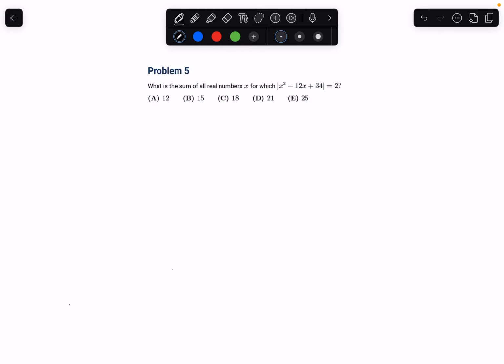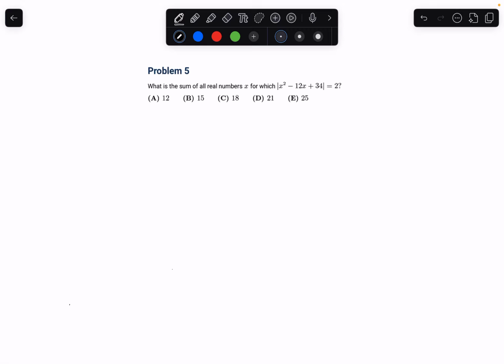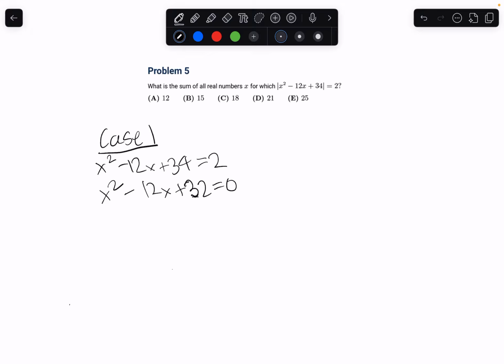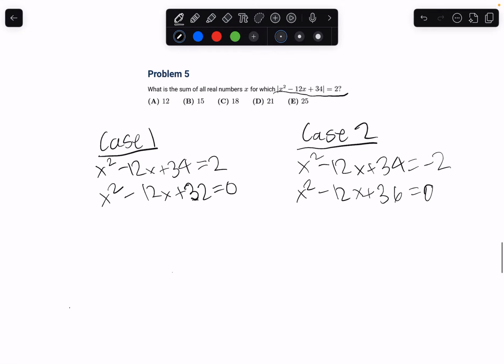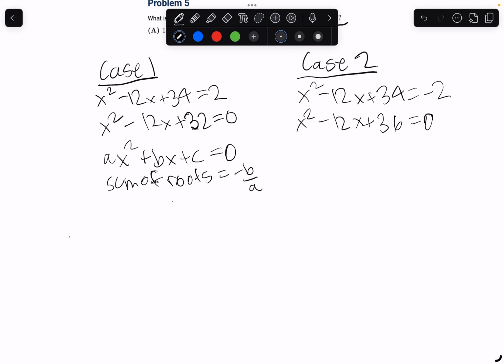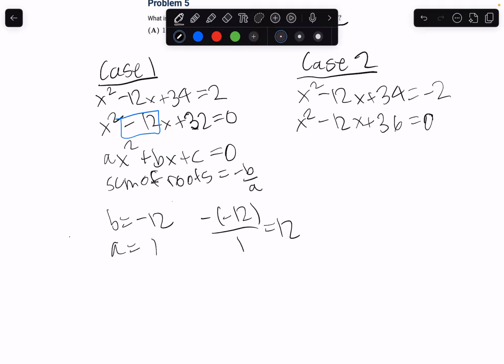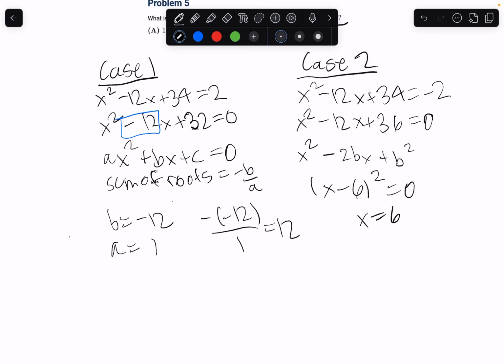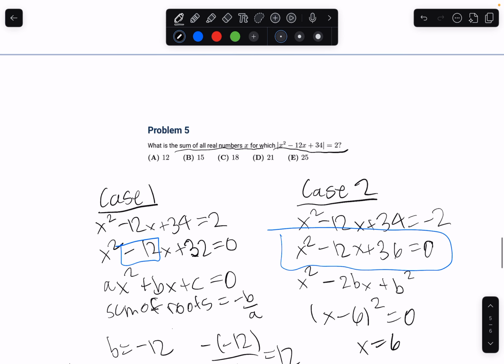2020 AMC 10A Problem 5